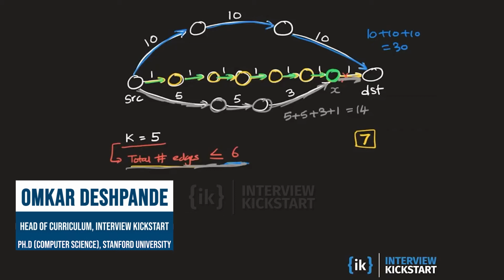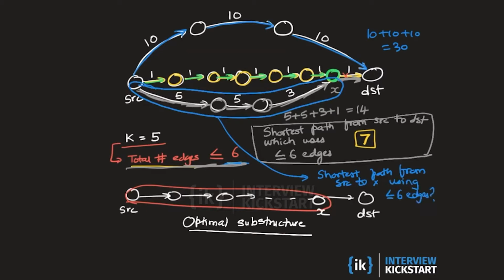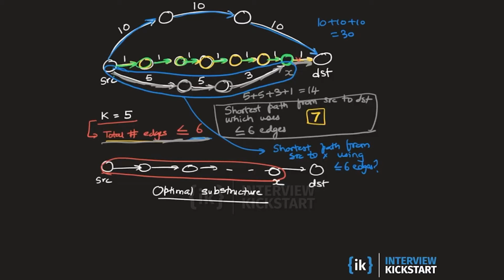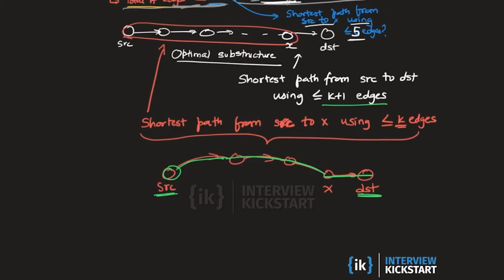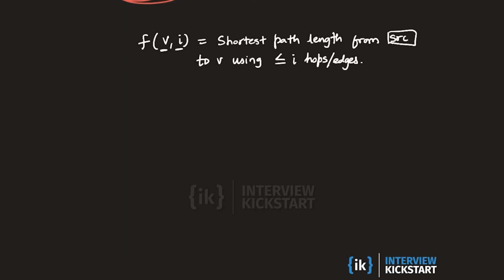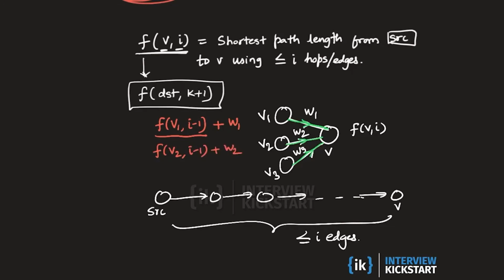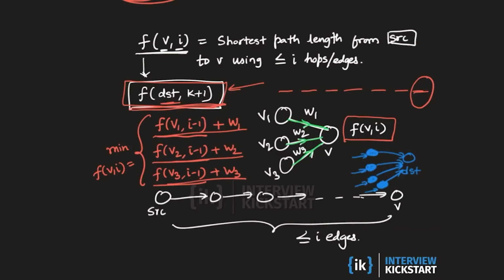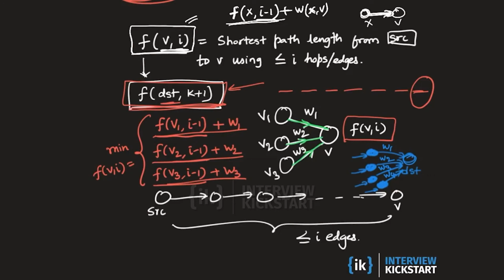21. Bellman Ford Optimal Substructure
Bellman Ford Optimal Substructure